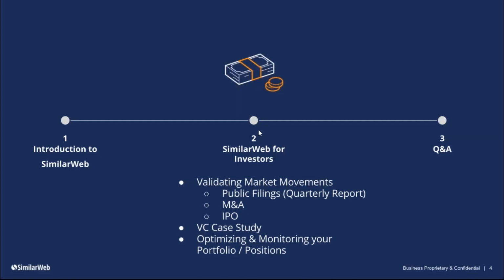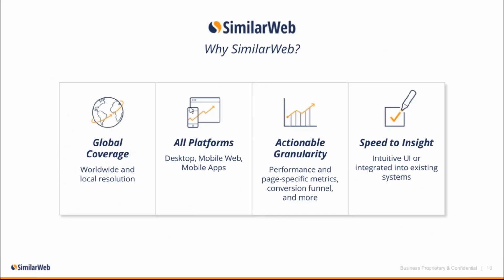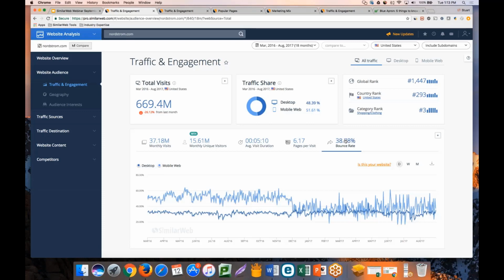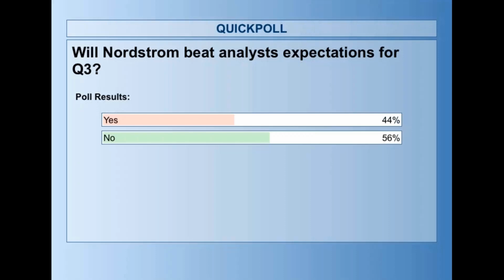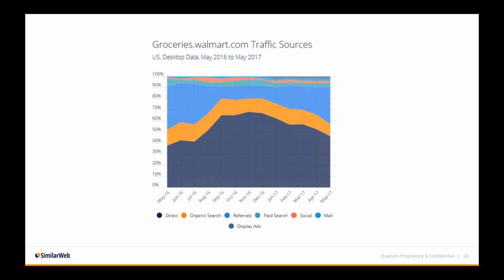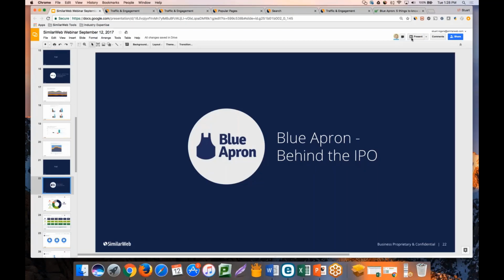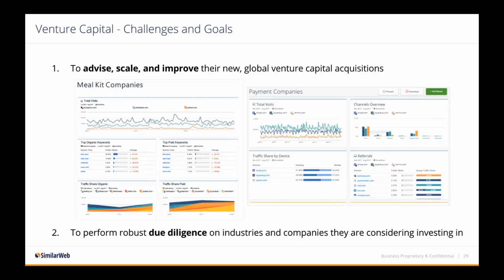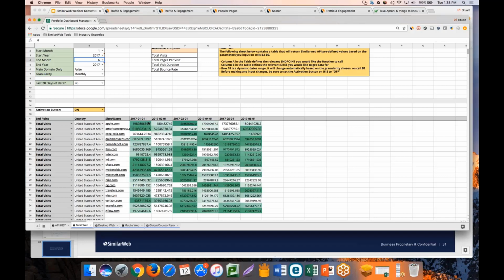Webinar - Generating Alpha: Using Market Intelligence to Make Investments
In this Webinar we discuss using Market Intelligence to make investments, by validating market movement, covering VC case studies, and how to optimize and monitor your portfolio and positions.

Featuring Jessica Bohm, Product Marketing Manager, and Stuart Rogers, Enterprise Sales.